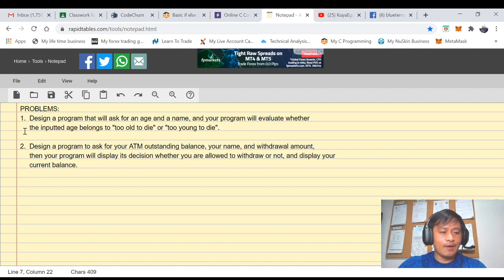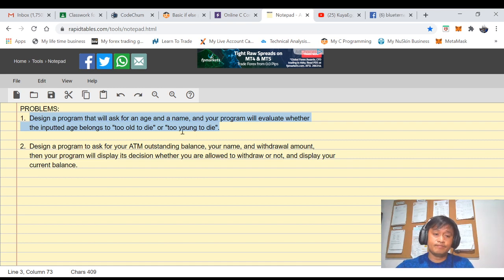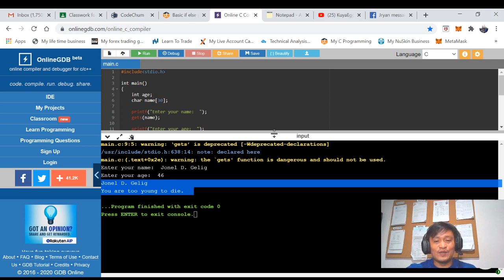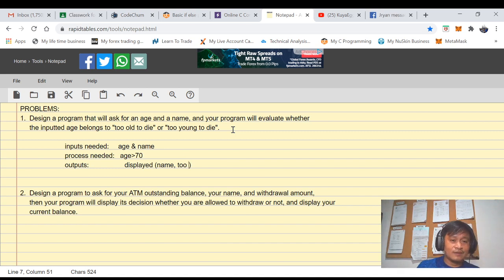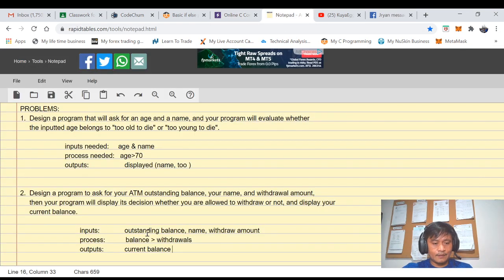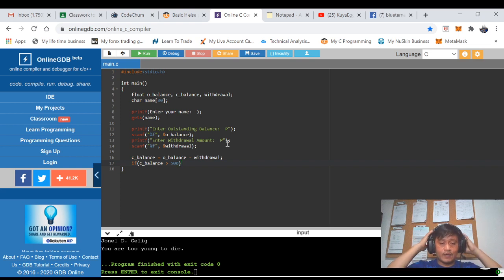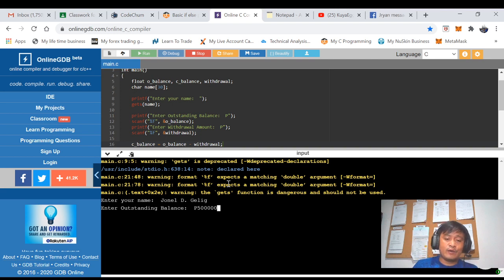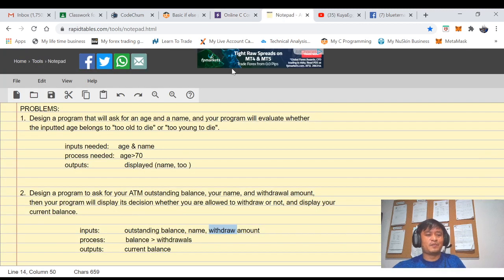C Programming - In-depth discussion on if() statement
The discussion in here is very detail and deep.  I tend to share my personal experiences in programming.

Any products and/or company names mentioned or displayed on this video has nothing to do with the owner.  Thanks.